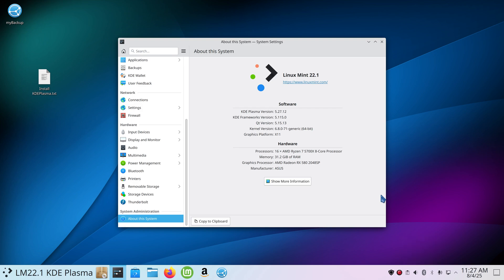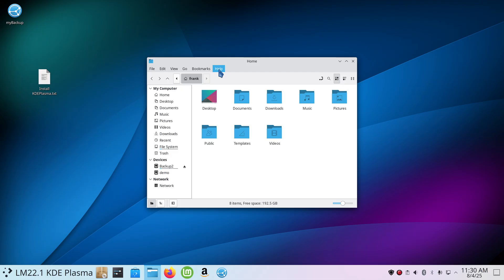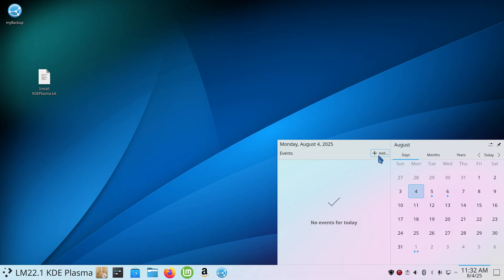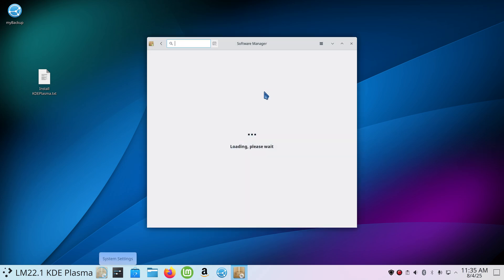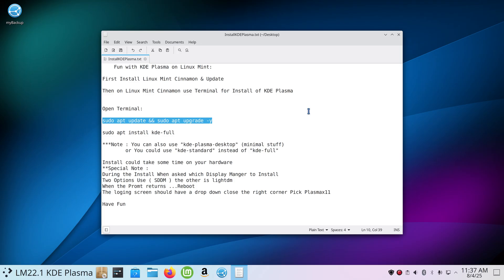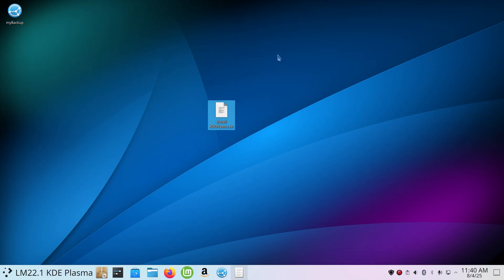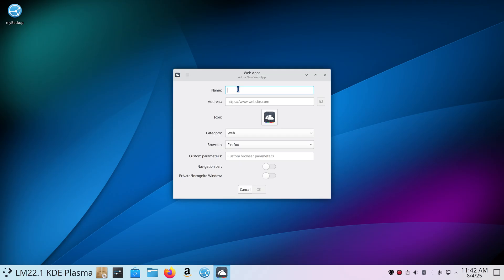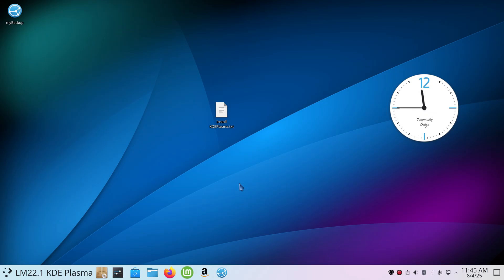Linux Mint 22.1 - KDE Plasma Desktop Install & Tips.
Filmed in 4K. Installation & how to Tips on Linux Mint 22.1 KDE Plasma desktop files. Recommend watching entire video for best success.
Comments are off due to previous YouTube Message issues.

0:00 - Intro to Installing KDE Plasma on LM 22.1 Cinnamon
0:03 - Overview & Procedure
1:00 - HIGHLY Recommend Watching entire Video
17:55 - Subscribe